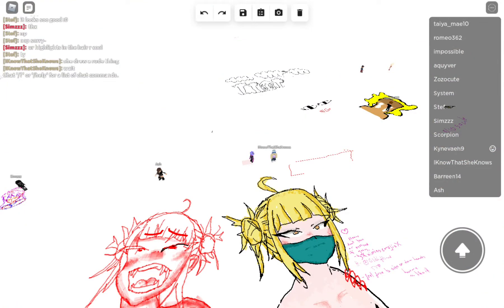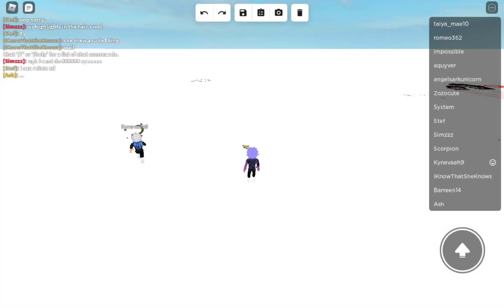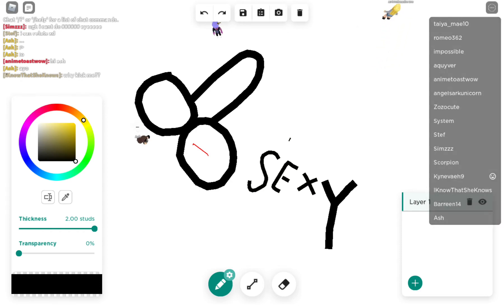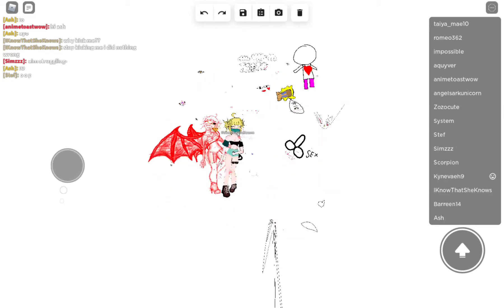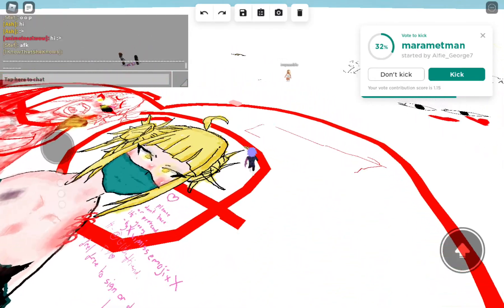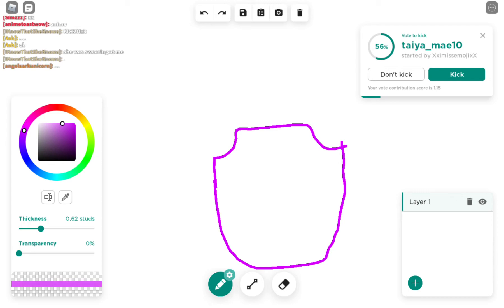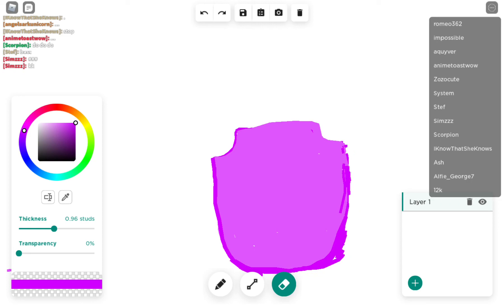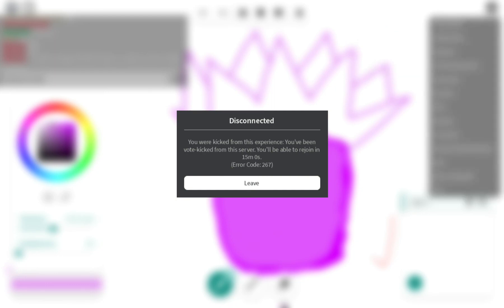making people drawings better in roblox but then getting kicked from the server😒😒😒